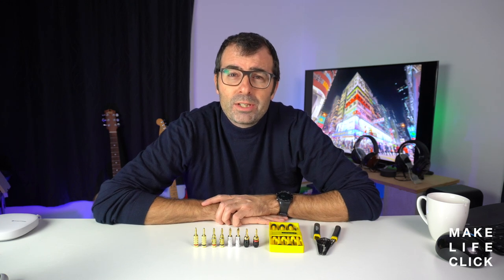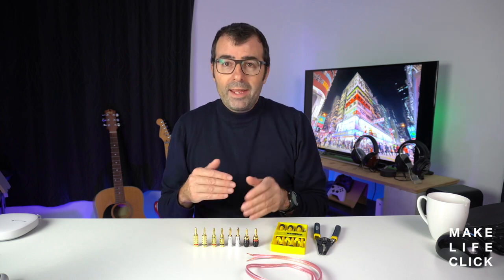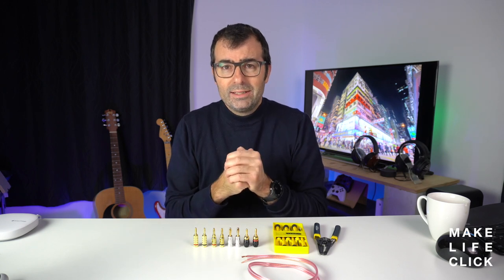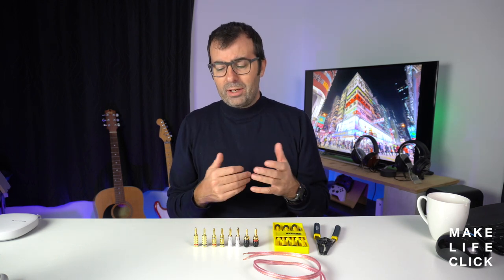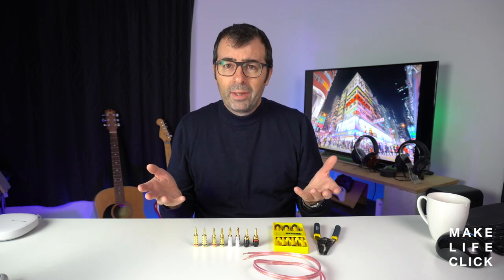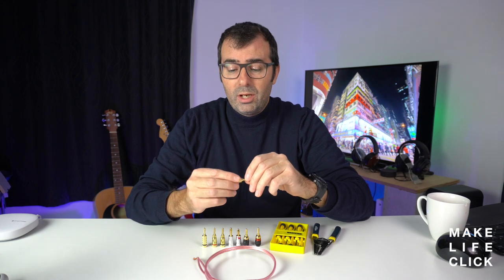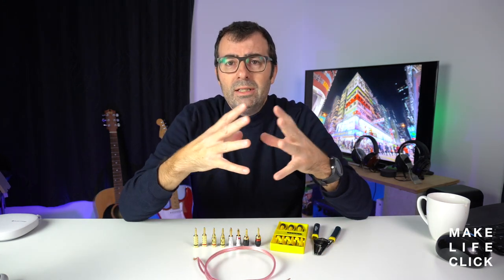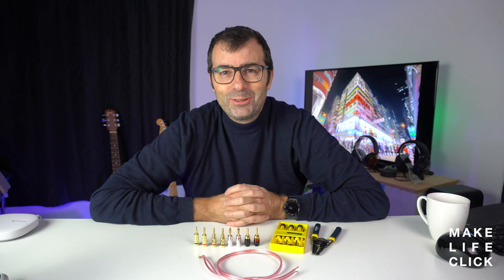Banana Plugs Starter Guide - What, How and Best Sellers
Best Banana Plugs? A Starter Guide to Banana Plugs

Banana Plugs make all the difference for your HiFi and Home Theatre. In this video we break down some different types of Banana Plugs and talk about the  benefits and how they work. We also show you a few of the best banana plugs currently available - based on real sales data.

Sewell Banana Plugs

Monoprice Open Back Banana Plugs

Monoprice Self Crimping Banana Plugs

Austere Banana Plugs (Premium / Higher End)